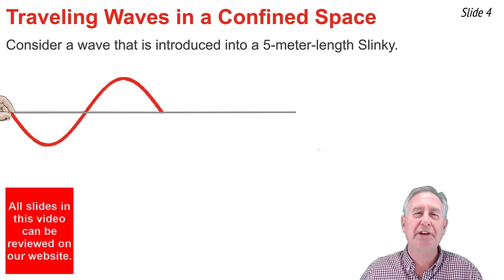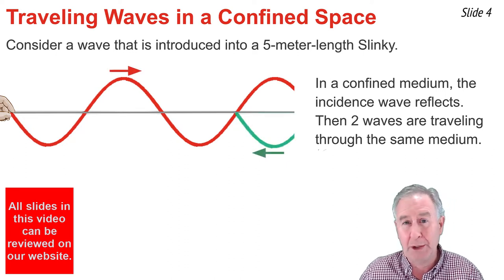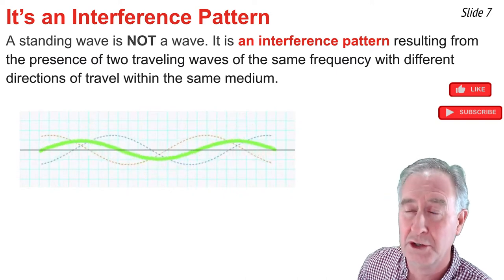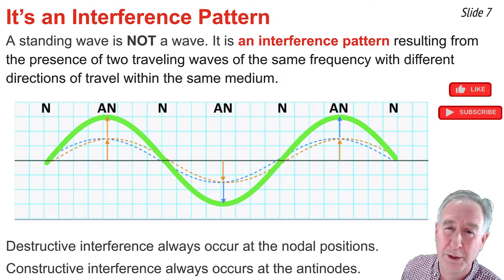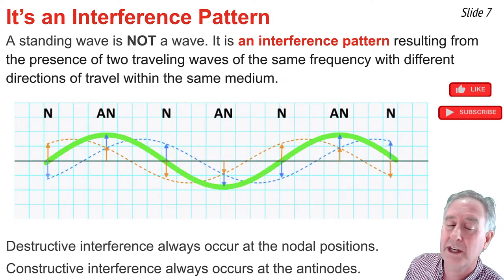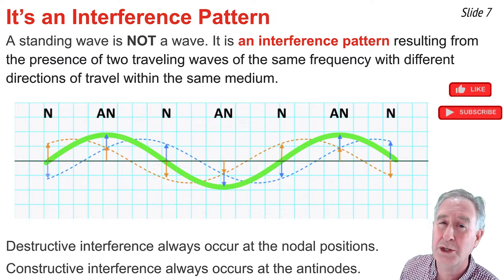What is a Standing Wave?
What is a standing wave? How is it different than a traveling wave? And why and how does a standing wave form? Join Mr. H for some clear talk on the physics of standing waves. In 8 minutes of time, you'll understand this topic more than you ever thought you could.

Student Action Plan includes:
Physics Interactives, Waves and Sound Chapter, Standing Wave Maker

Tutorial on Vibrations and Waves; Lesson 4: Formation of Standing Waves